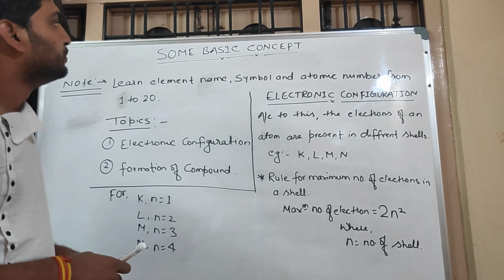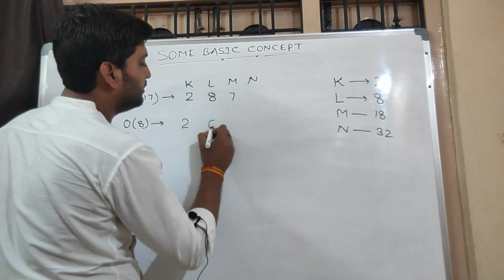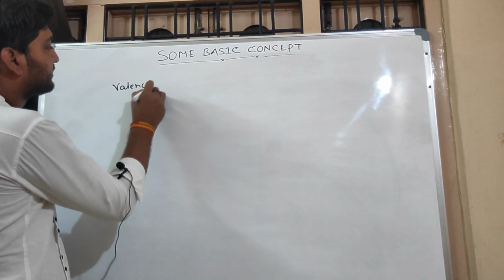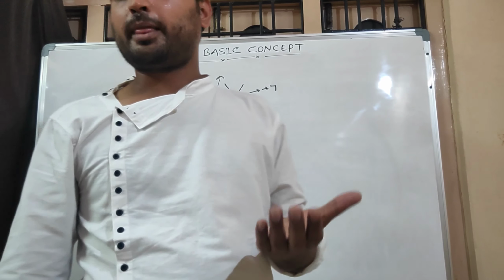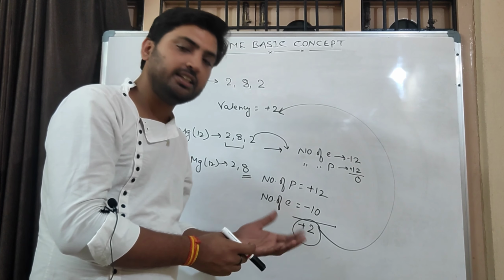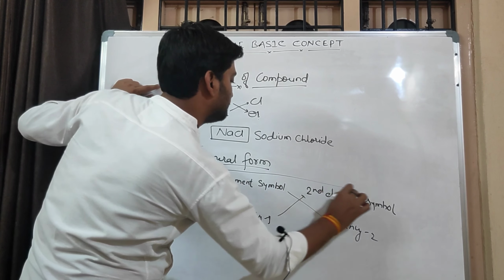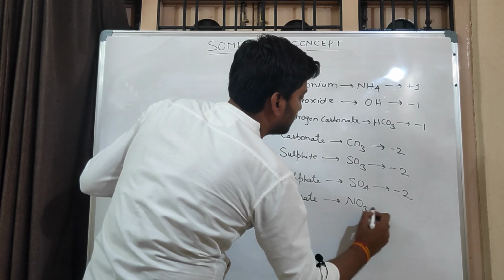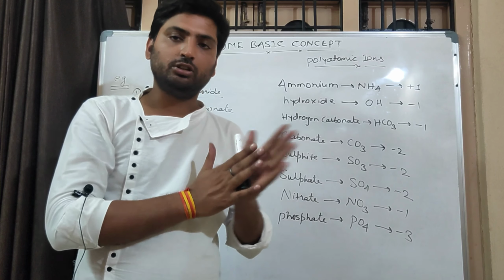Chemical Reactions And Equations Class 10 Lecture-1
In this video of class 10 science chapter 1 i.e- chemical reactions and equations, some basic concept of chemistry which is very essential for class 10 students is discussed by Multistudy Online (A.K.Aman)
Related searches- Chemical reactions and equations, Chemical reactions and equations class 10, Chemical reactions and equations ncert, some basic concept in chemistry